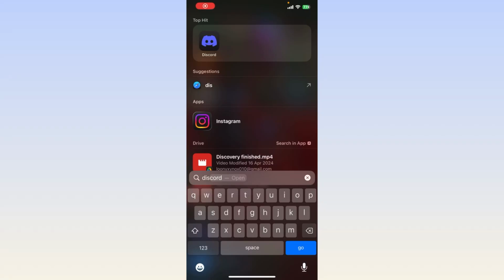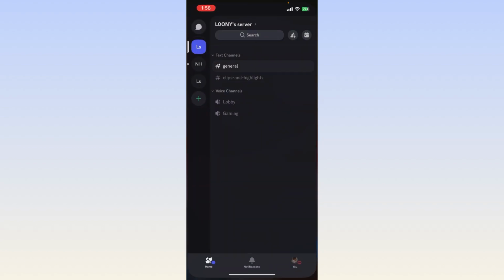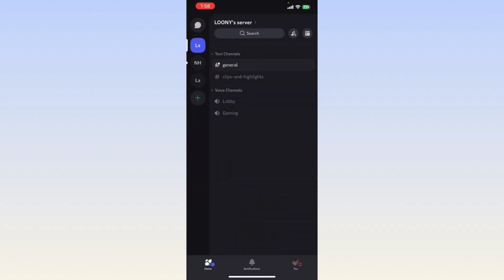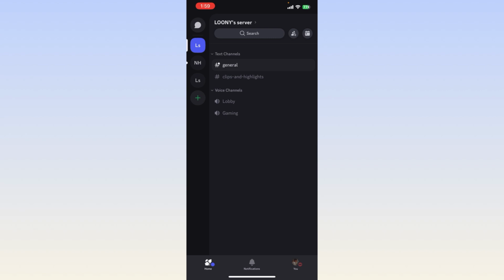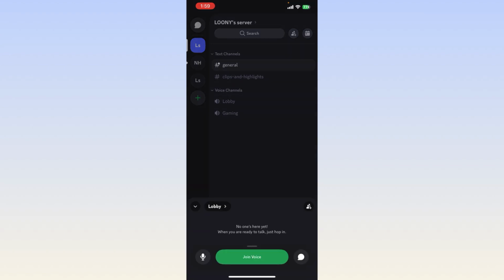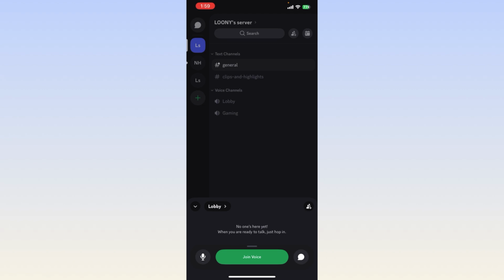How To Use iPhone's Mic For Discord (Full Guide)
This video will walk you through how to How to use iPhone's mic in Discord. If you were also looking for a helpful video to guide you, this video was made just for you!